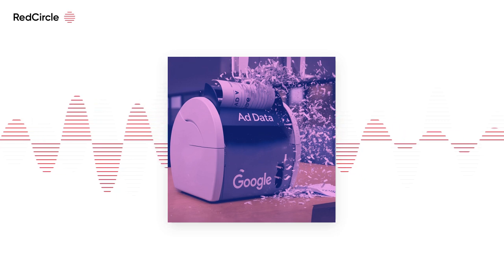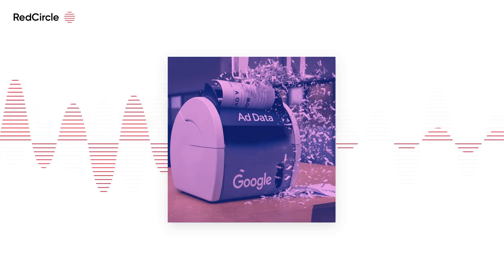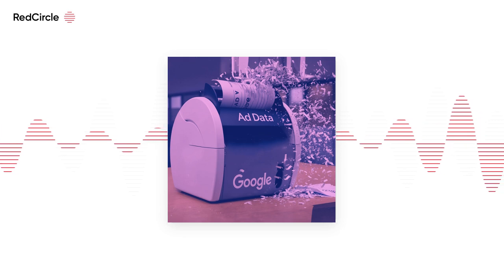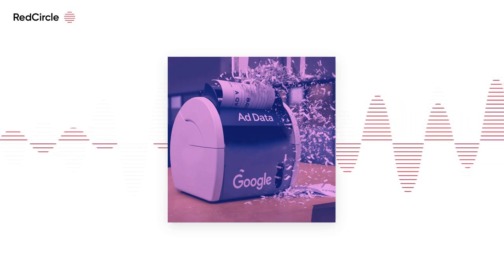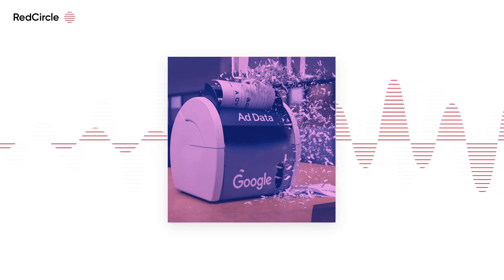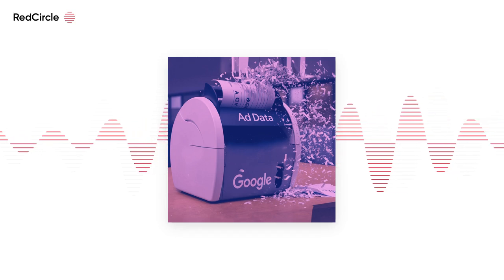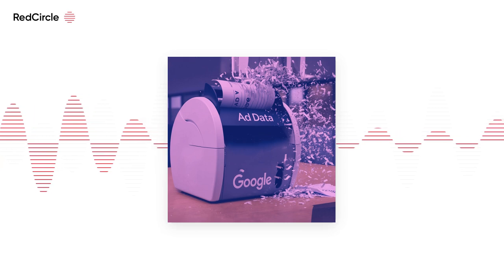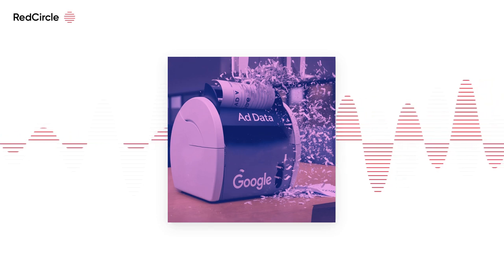Today in Digital Marketing (1211) - Why Google is Deleting Years of Ad Data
The For You feed comes to Shopping. Why Google is deleting your ad data soon. Amazon delivers a big update for media buyers. And get ready for thousands of low-effort comments, social media managers. You can thank AI for it.